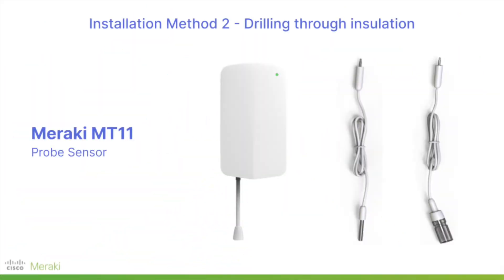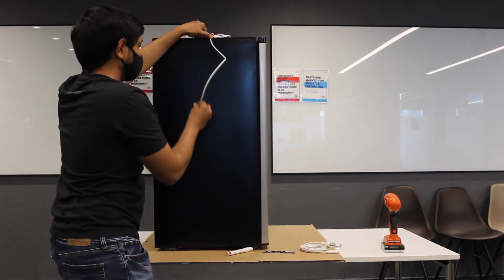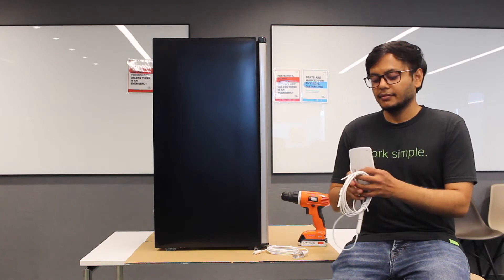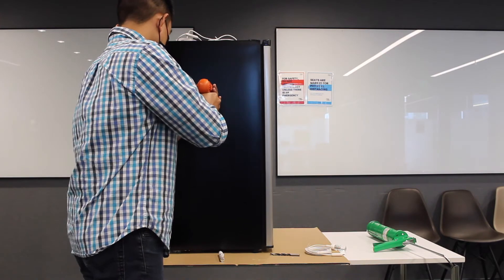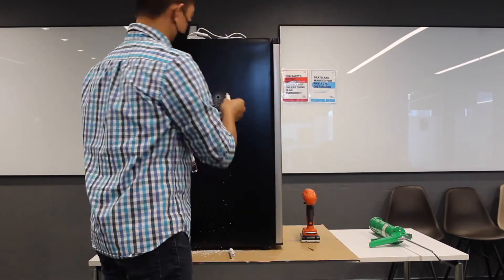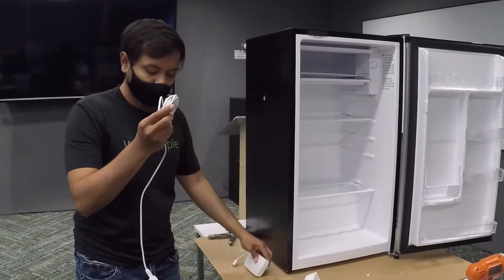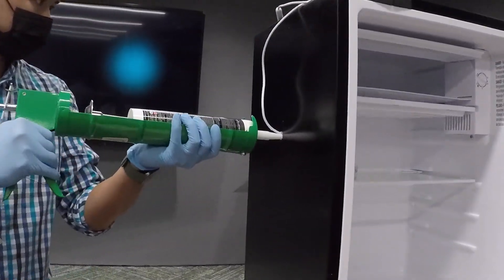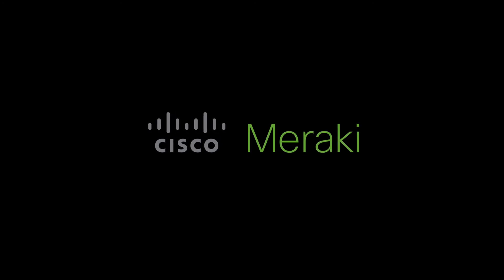Meraki Probe Sensor MT11 Installation - Installation via Drilling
How to install the Meraki MT11 probe sensor by drilling into the installation area.